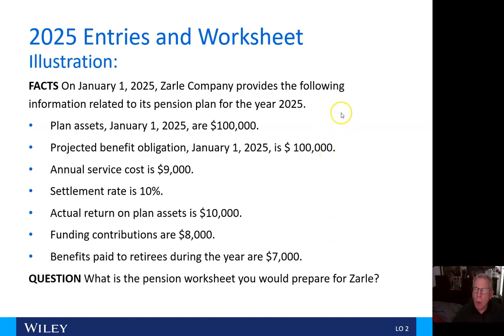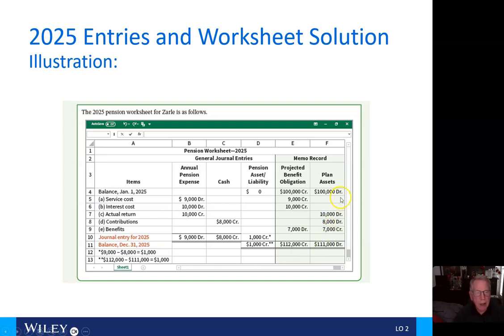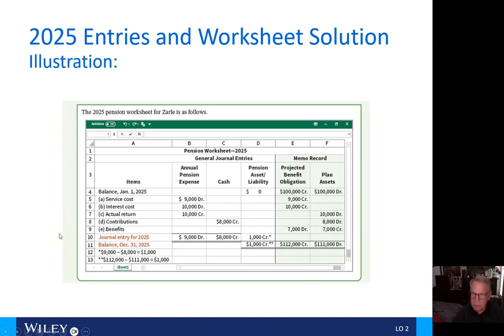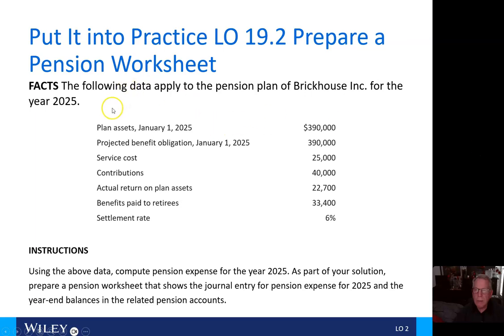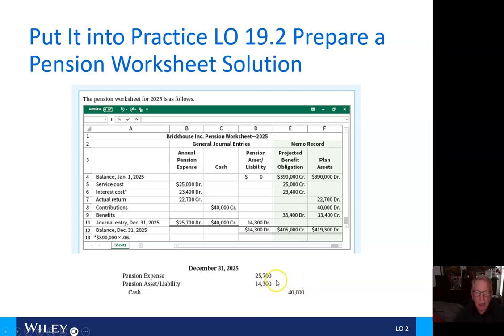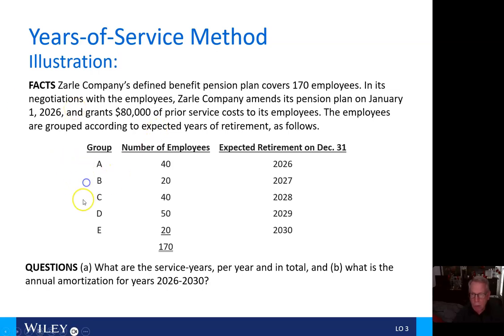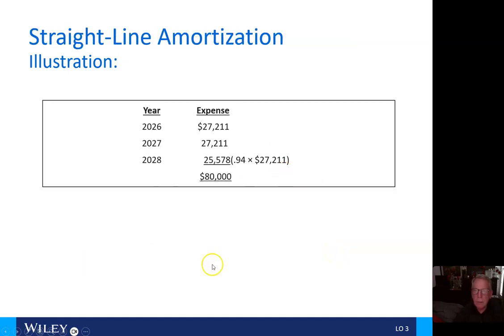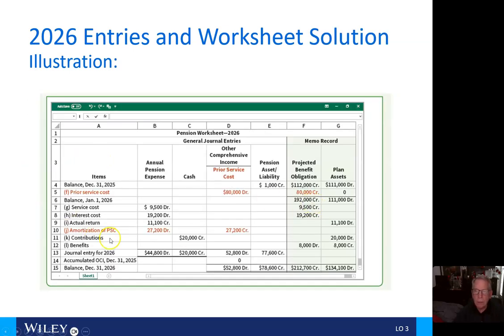Intermediate Acctg. II-Chapt. 19-#3